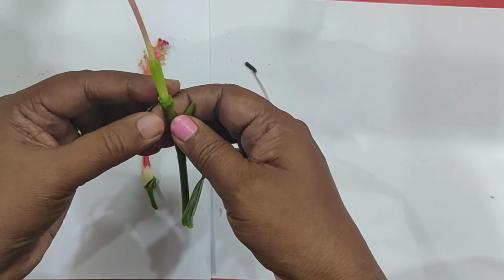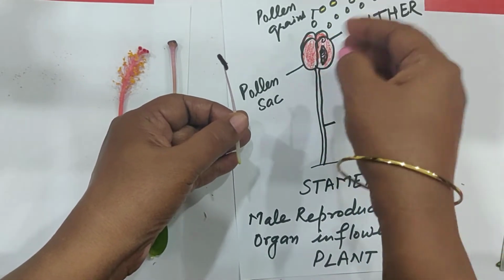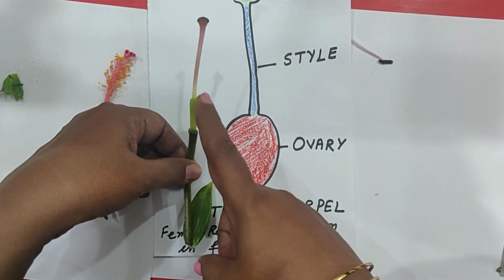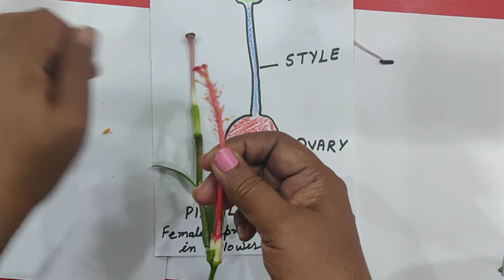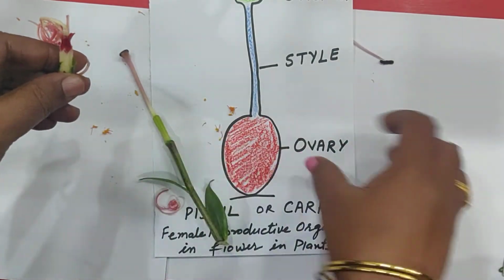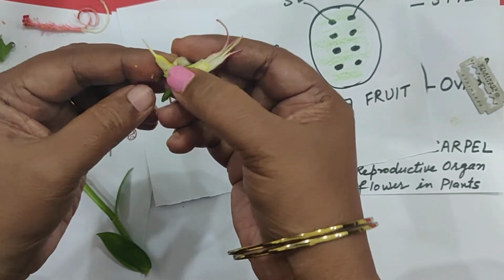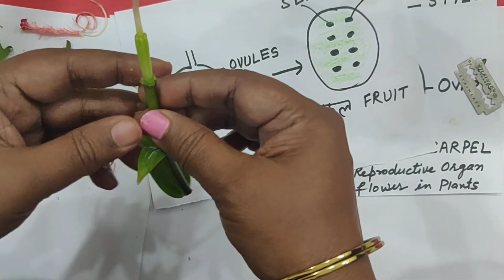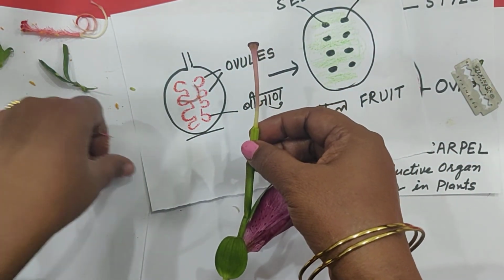Male and Female parts of a flower